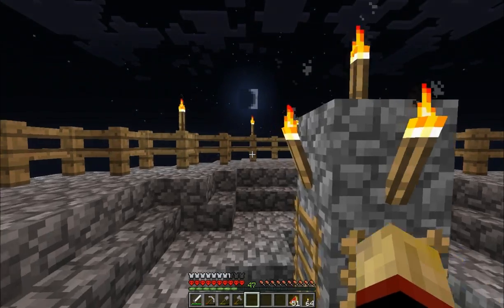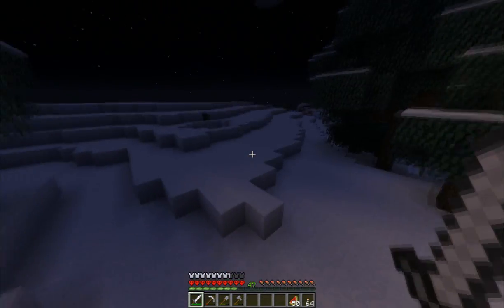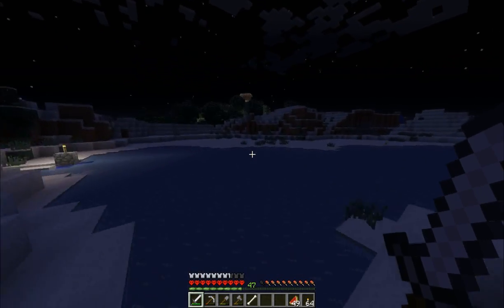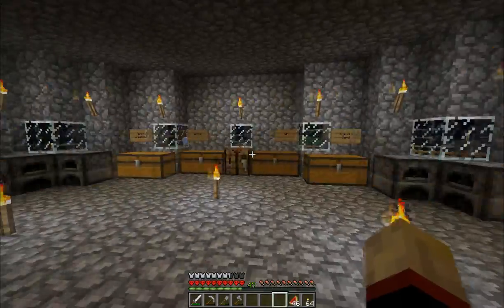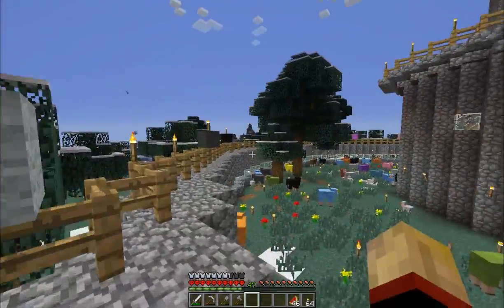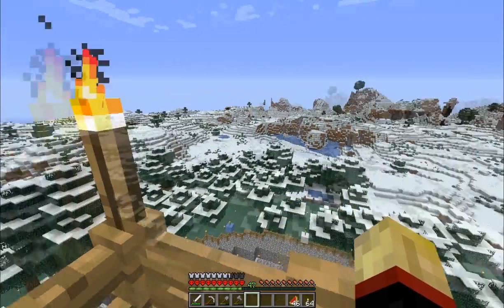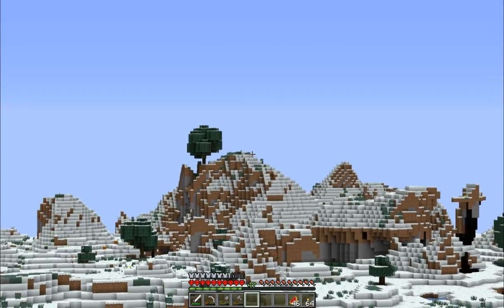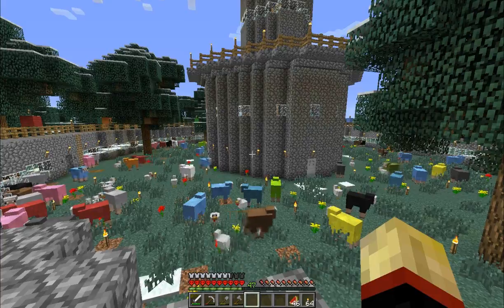Angryponcho's World of Minecraft | Pt. 101 - Property Tour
In which I show a couple spawners and some landmarks on what is becoming my favorite seed.

I also have a facebook page where I occasionally give info out early: